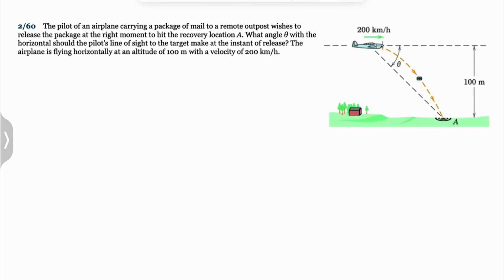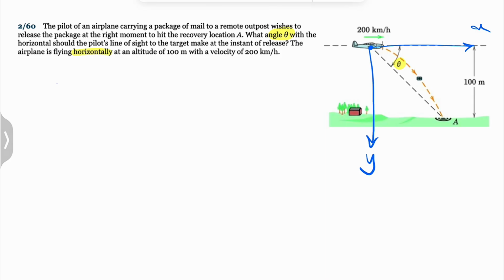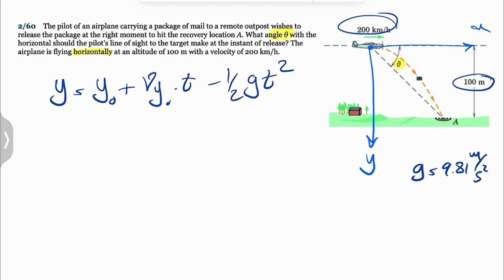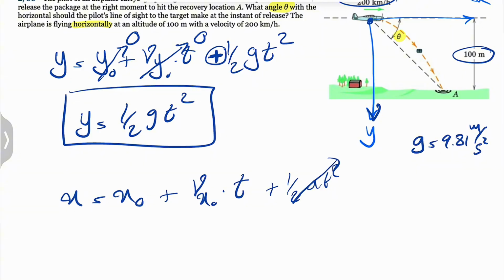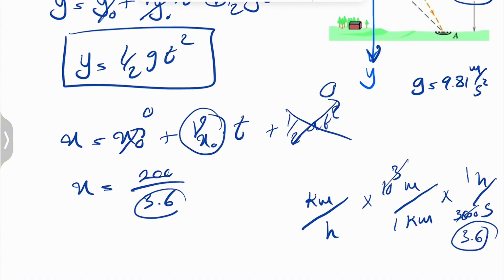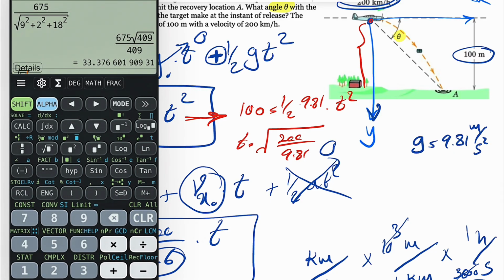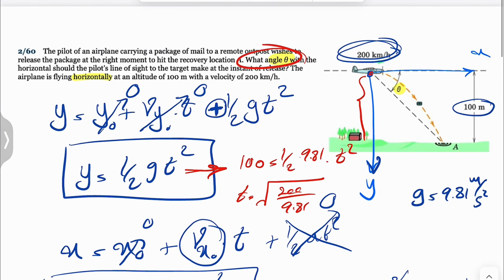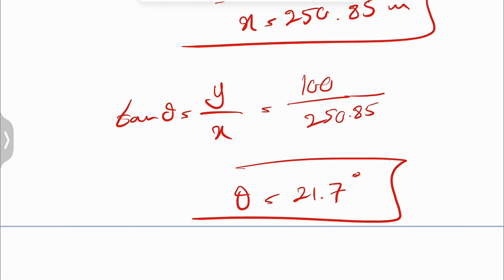The pilot of an airplane carrying a package of mail to a remote outpost wishes to release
Engineering Mechanics-Dynamics-J.L. Meriam & L.G. Kraige:
2/60 The pilot of an airplane carrying a package of mail to a remote outpost wishes to release the package at the right moment to hit the recovery location A. What angle 𝜃 with the horizontal should the pilot's line of sight to the target make at the instant of release? The airplane is flying horizontally at an altitude of 100 m with a velocity of 200 km/h.